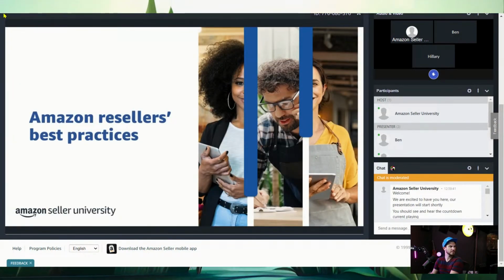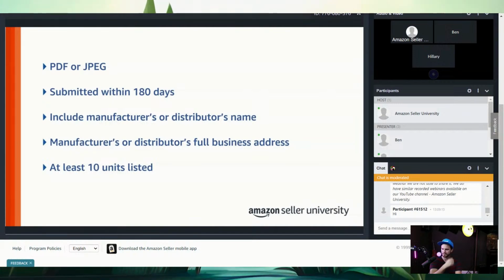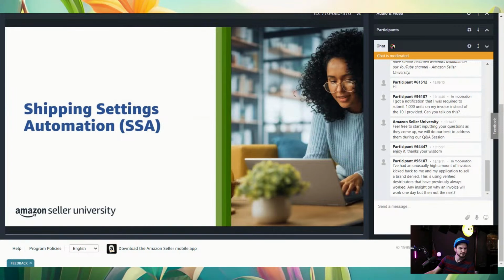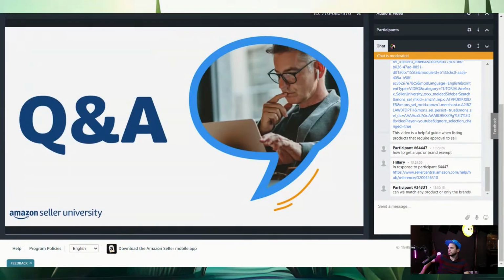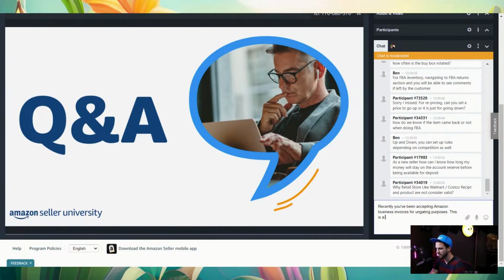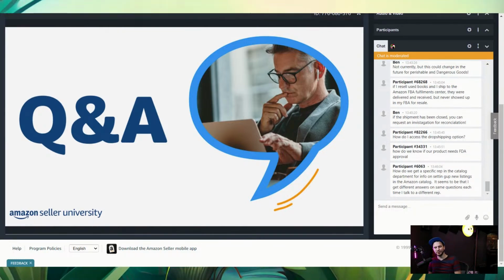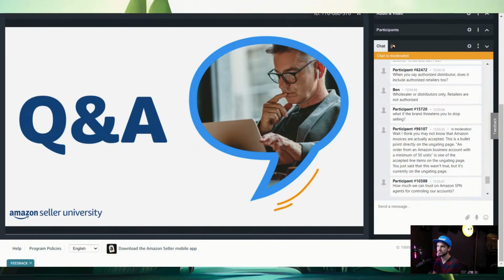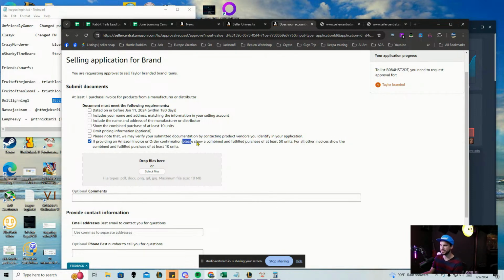Live streaming the Amazon direct session "Best Practice for Amazon Resellers"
Amazon doing a direct session just for reseller. I'm going to stream it live to share any info we can get from it.